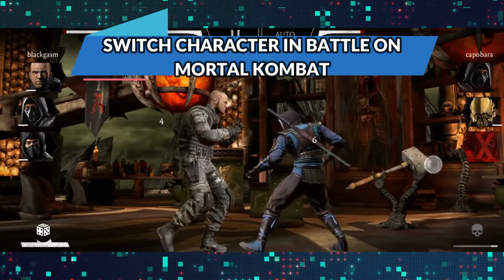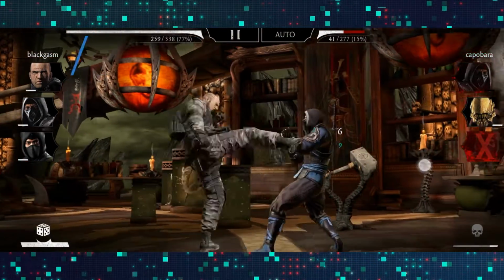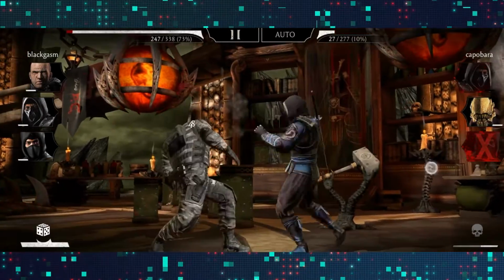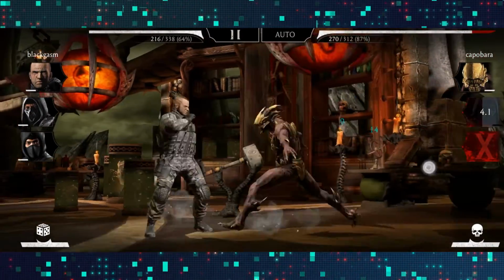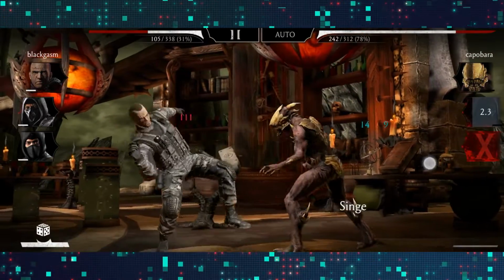How to Switch Character in Battle on Mortal Kombat 2023?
Master the art of character switching in Mortal Kombat with our step-by-step tutorial. Learn the techniques to seamlessly change fighters during battles, gaining a crucial edge in combat. Whether you're a seasoned player or new to the game, this guide will enhance your skills and help you dominate the arena.